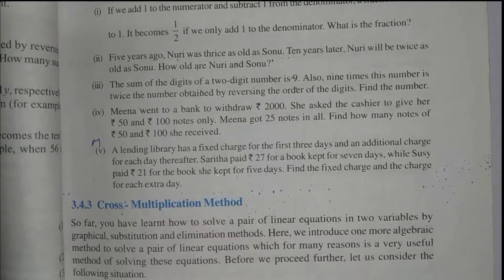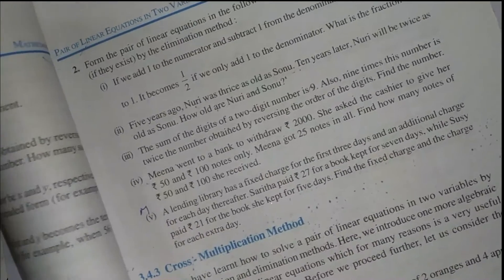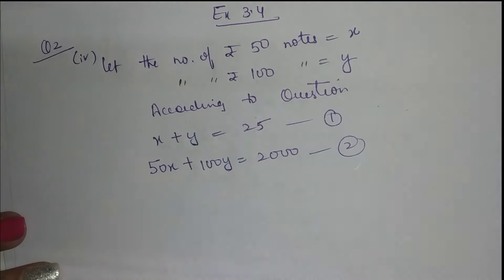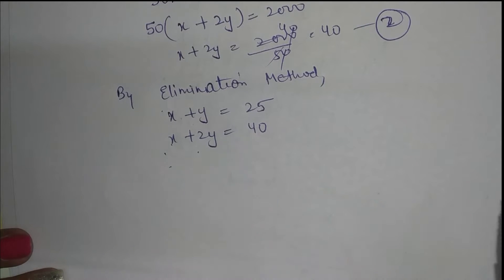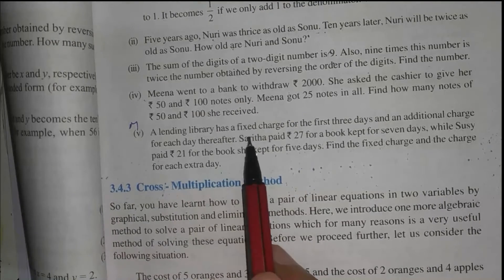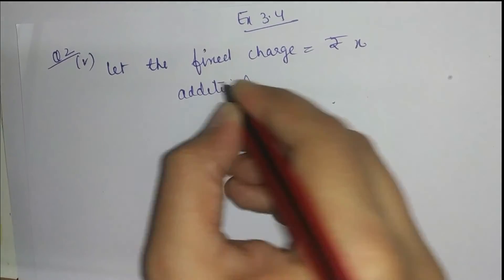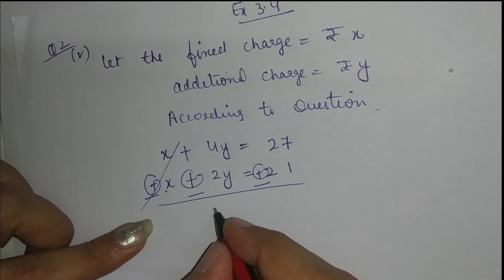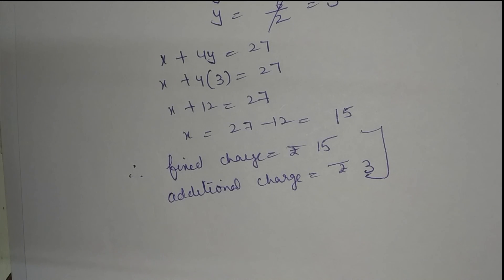CH-3 || PAIR OF LINEAR EQUATIONS IN TWO VARIABLES || ELIMINATION METHOD EX 3.4 Q2 (iv) (v)